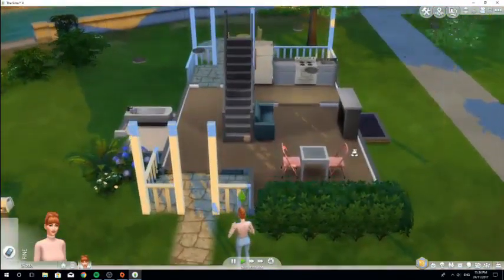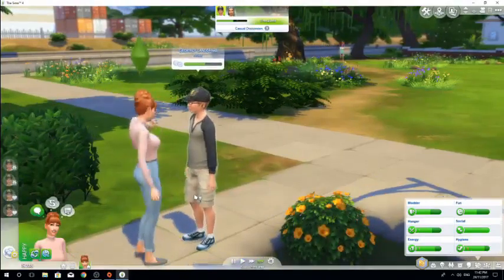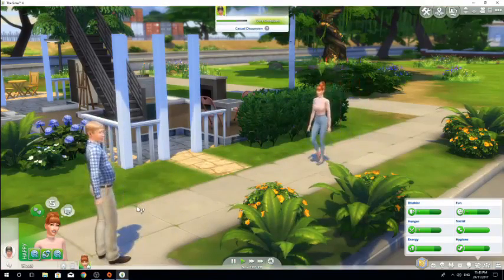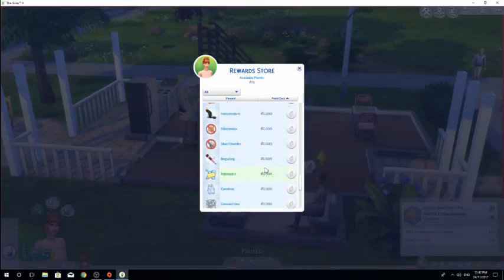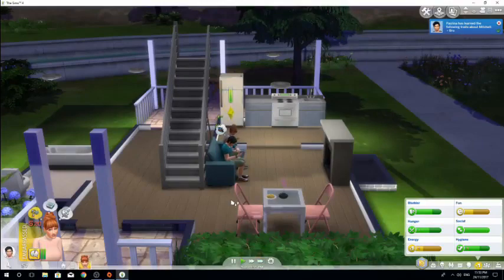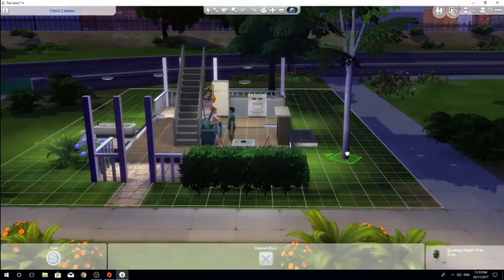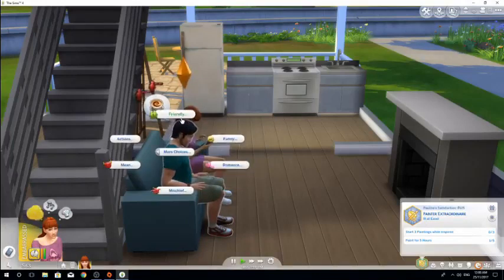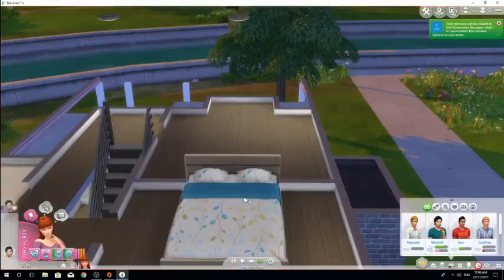This Won't be Easy - Episode 1 // The Sims 4 100 Baby Challenge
Open me.

SOCIAL:
◇ Origin ID: Ziminstead